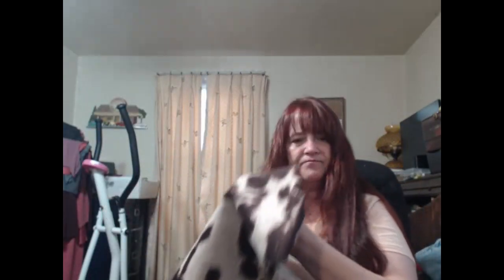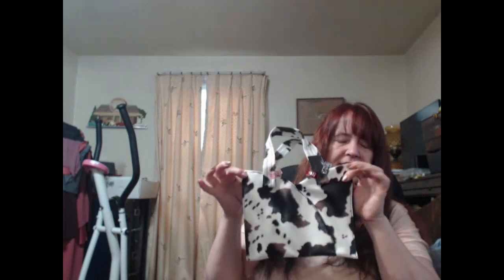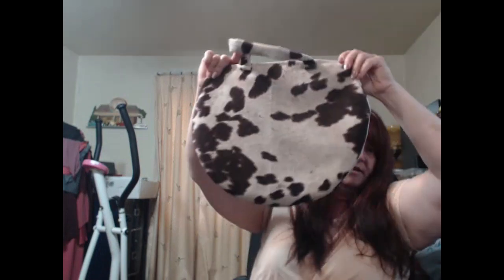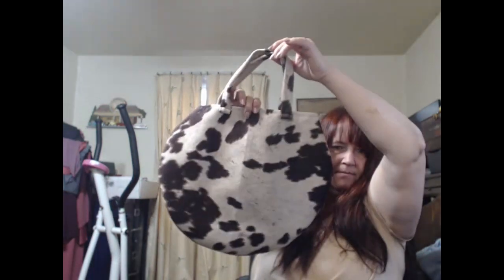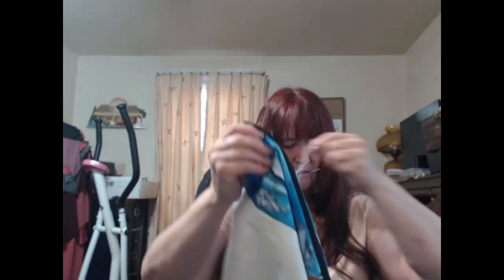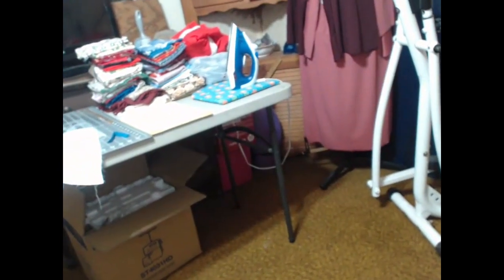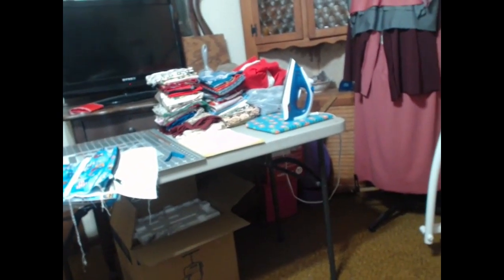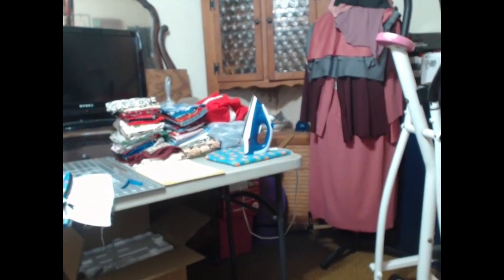SFF Take 2 - samples and sizes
Welcome to the Straw Family Farm.  While a lot of things have changed I am still living the country life just a bit more crafty,  Here is were you see all I am working on ...  I hope you enjoy it